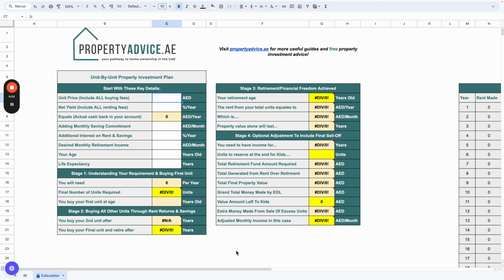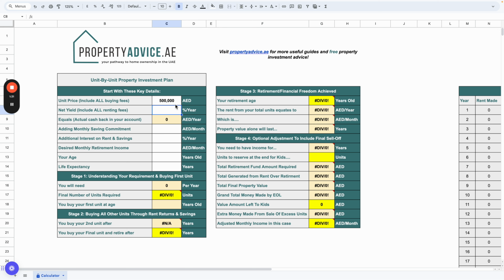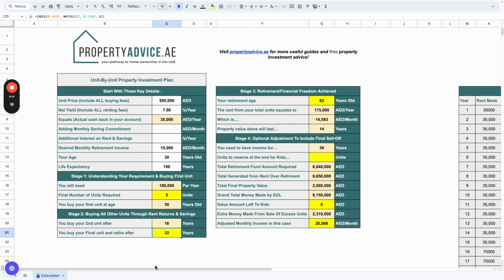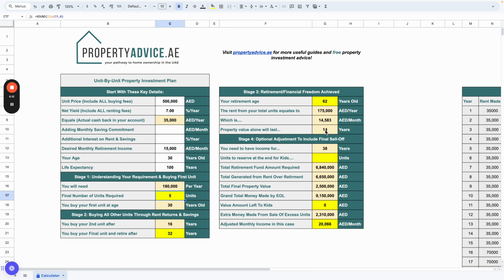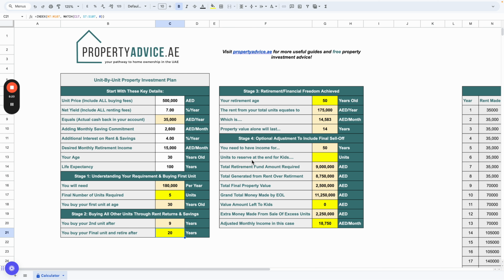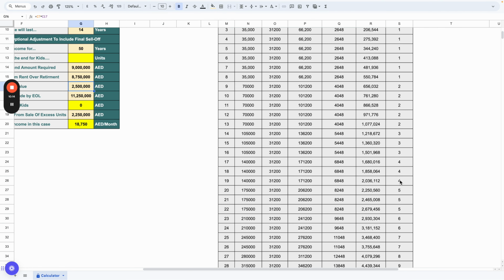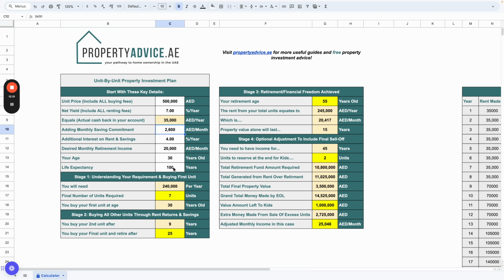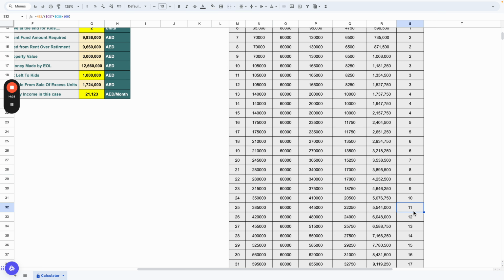Unit-By-Unit Property Investment Plan - Financial Freedom Calculator - PropertAdvice.ae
Link to the calculator:
*Just make a copy of the Google Sheet to try your own calculations.

Learn to use the Unit-By-Unit Property Investing calculator to understand, in theory, how long it would take you to build enough of a Dubai property portfolio to retire from just your rent payments. This unique system focuses on small, unit-by-unit investments with a lower initial investment, maximising tenant returns. The first property pays for the next, then the two properties pay for the third, and so on.

Be sure to watch the introduction to this new method here, before trying the calculator for yourself: